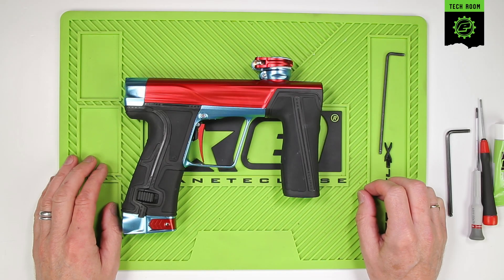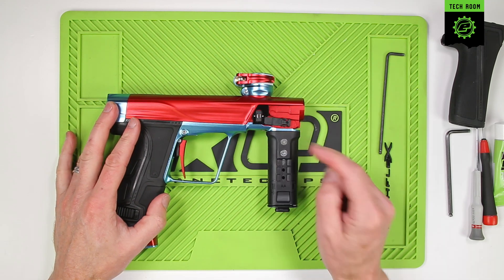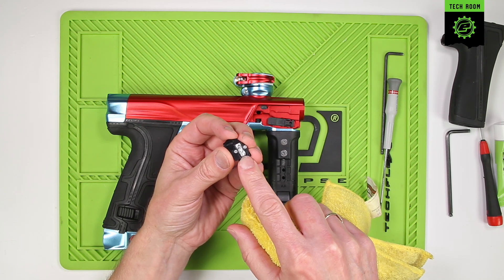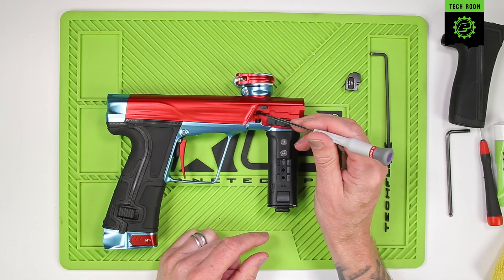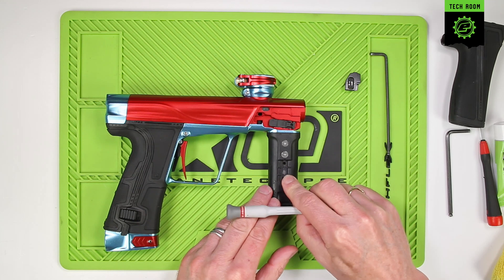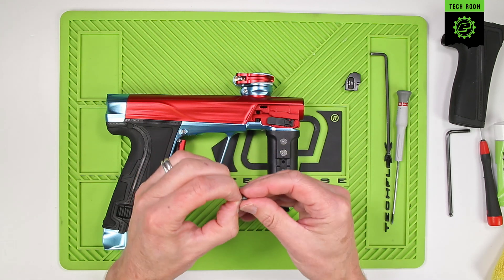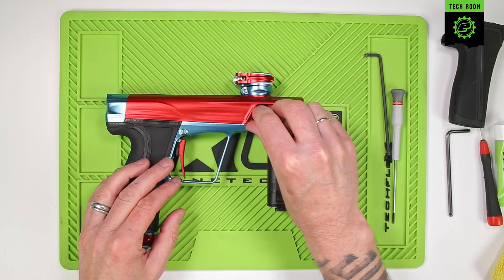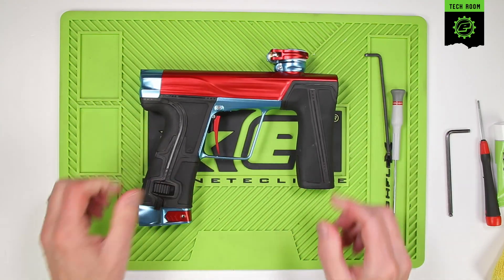Eclipse GEO R5 Breech Sensor Maintenance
Jack Wood explains how to access, check and maintain the breech sensors and detents for the Geo R5.

20240122